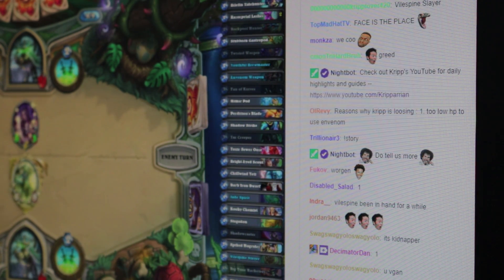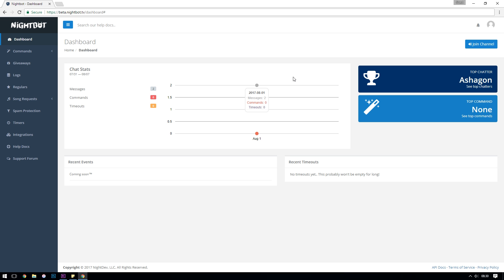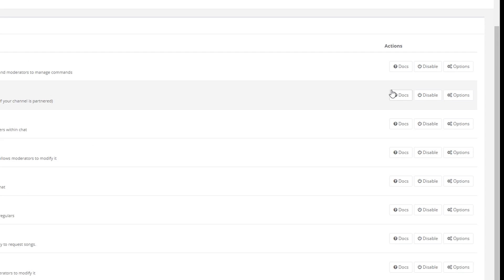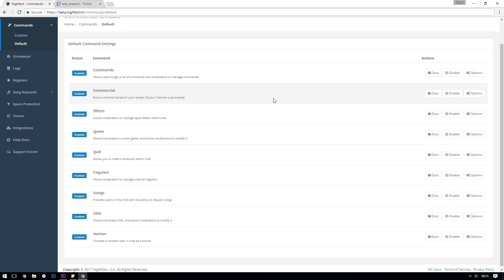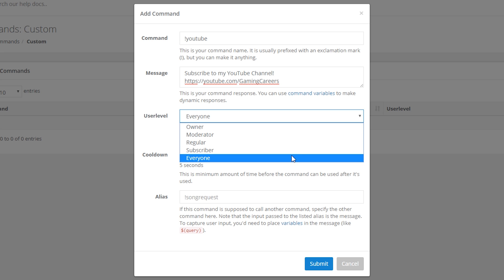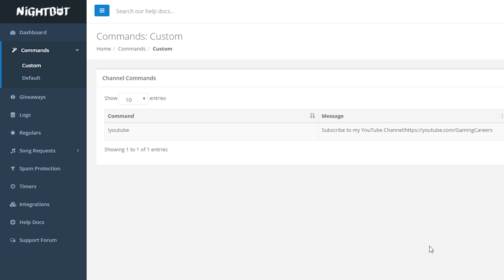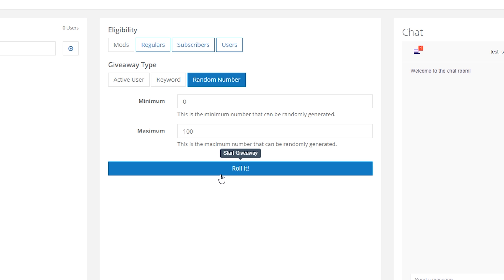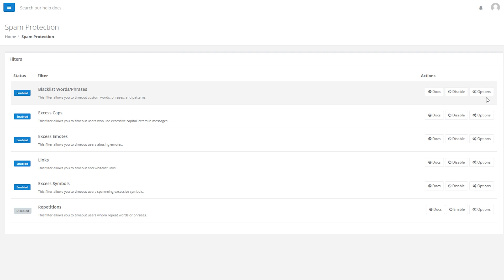Nightbot - Twitch/YouTube Setup (Commands, Giveaways, Spam Protection + More)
How to set up Nightbot for your Twitch or YouTube Gaming streams! In this guide, we go into plenty of detail on how exactly you should be setting up Nightbot so that it moderates your chat and answers commands that your chat asks often.

Nightbot is a chat bot that sits in your Twitch or YouTube Gaming chats and responds to commands with set messages. It can also warn, time out and ban certain chatters if they are breaking specific rules like spamming, chatting in all caps, or using certain words.

Nightbot can also do some more advanced things like organizing giveaways and promoting social media. Will be covering all of these features in this guide.

⏩ *Timestamps:*
0. Introduction 0:00
1. Logging in and authorizing 1:48
2. Getting Nightbot to join your channel 2:44
3. Default commands 3:48
4. Custom commands 6:36
5. Giveaway 9:19
6. Logs, regulars, song requests 12:43
7. Spam protection 13:34
8. Timers 16:13
9. Testing 19:30
10. Outro 19:57